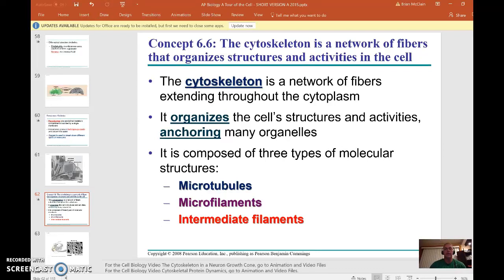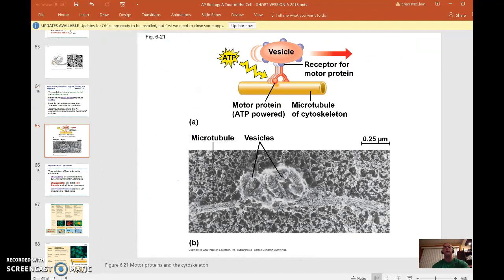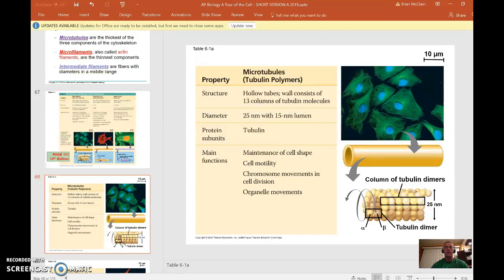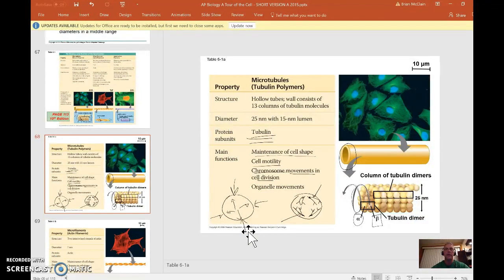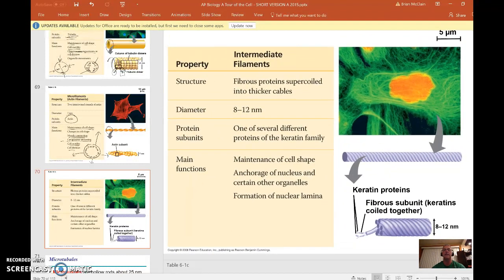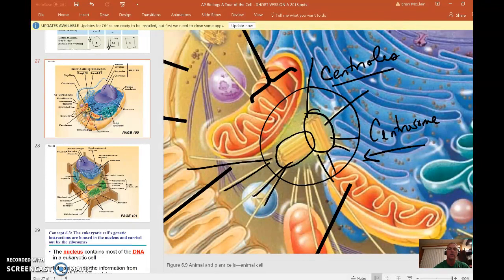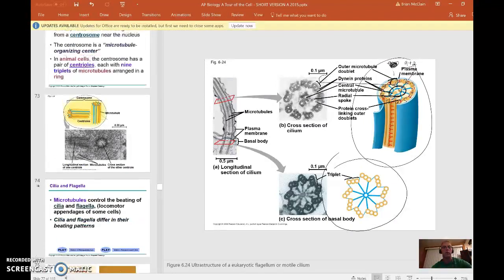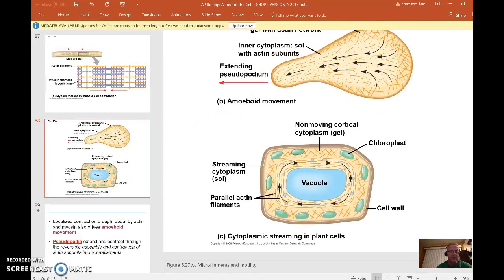Tour of the Cell 6.6: The Cytoskeleton